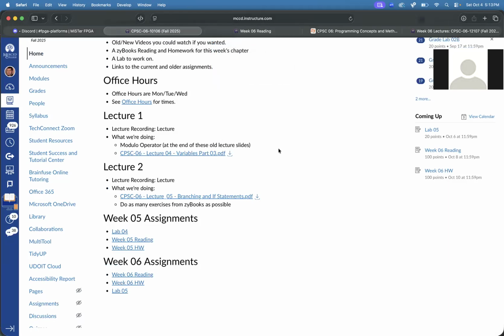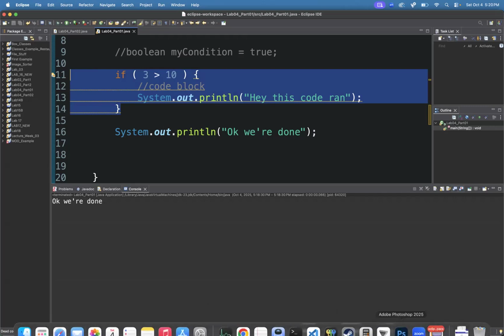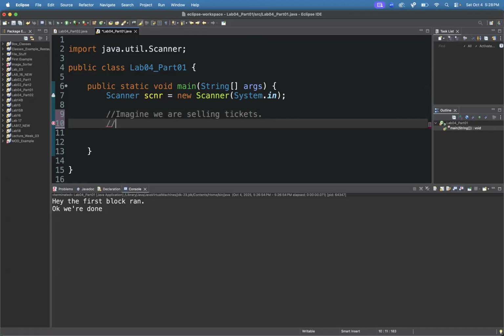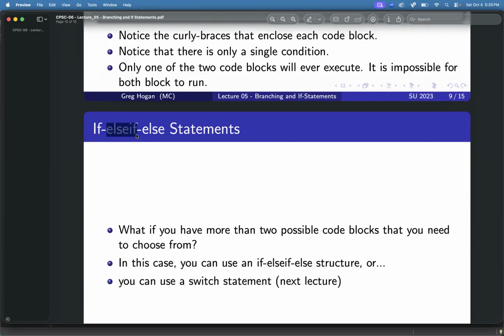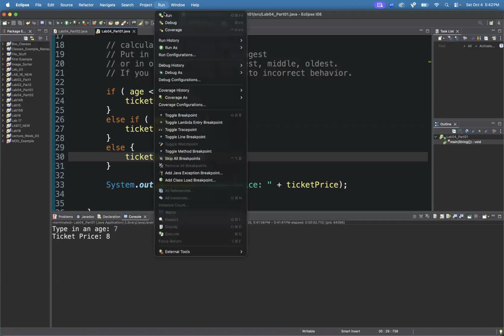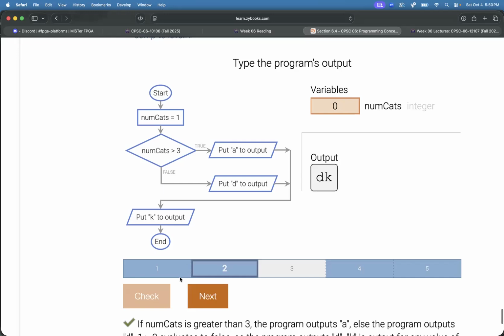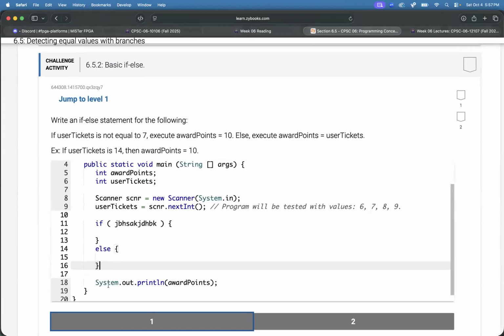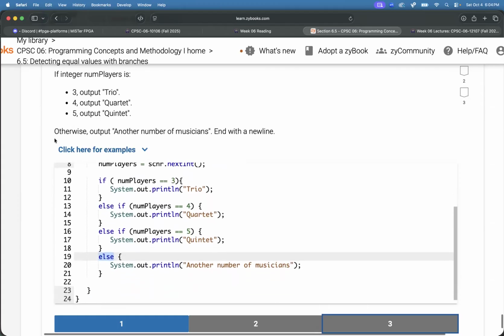CPSC-06 Week 06 Lecture 02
Branching and if-statments part 1